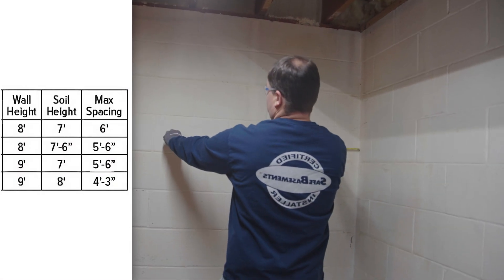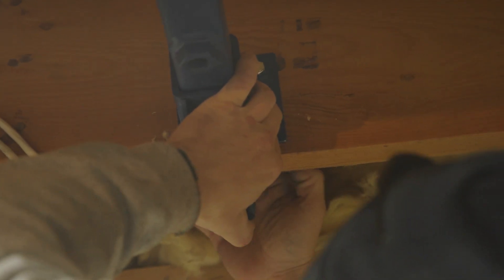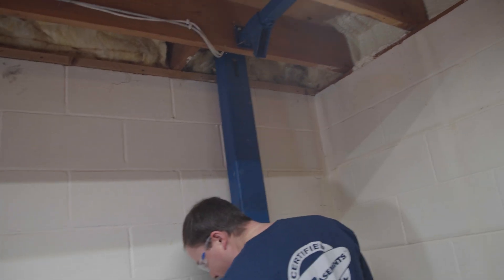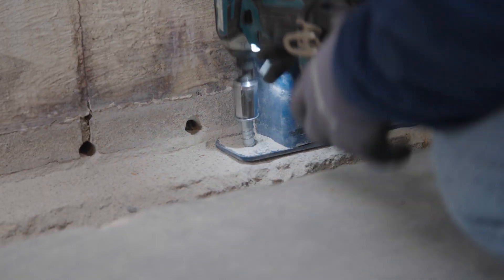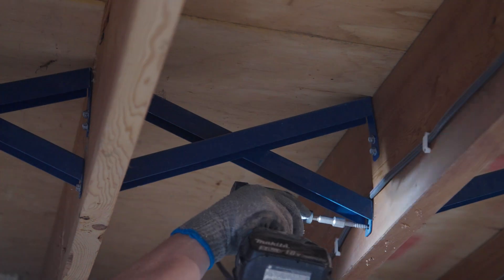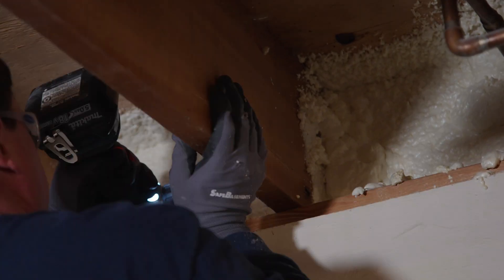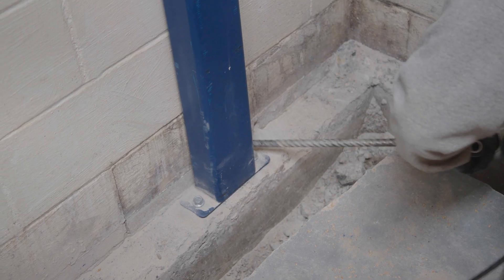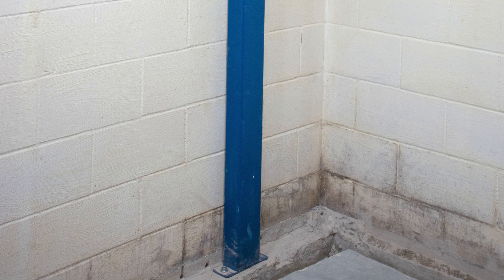The Ultimate Guide To The SafeBase™ Waler Installation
The SafeBase™ Waler Wall Support System is engineered to add structural stability to a basement wall that has been compromised.

If you want to learn more about Waler installation or contact your local SafeBasements dealer.

Created by SafeBasements, Inc. 2023
Chapters:
Parallel Joist Bracket Installation 0:18
Perpendicular Joist Bracket Installation 2:01